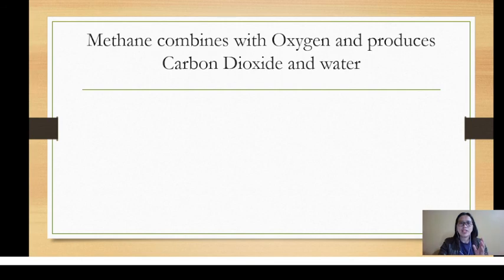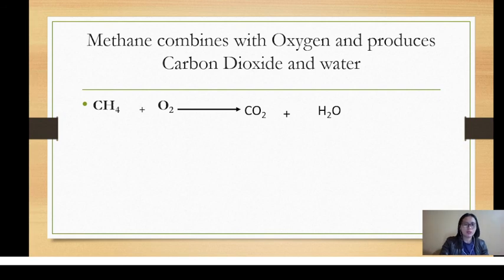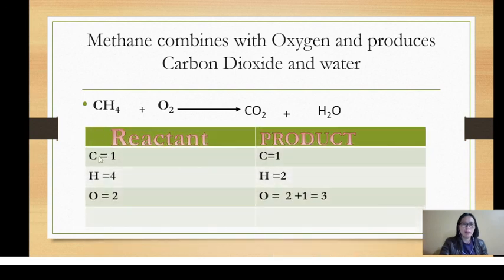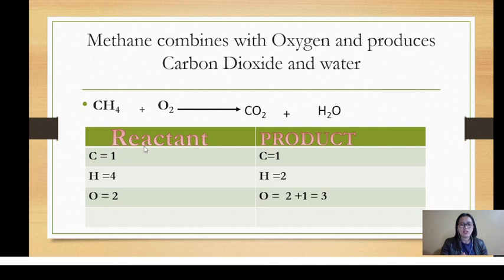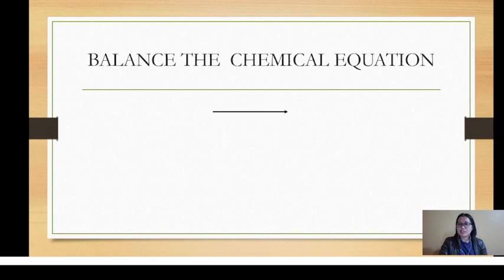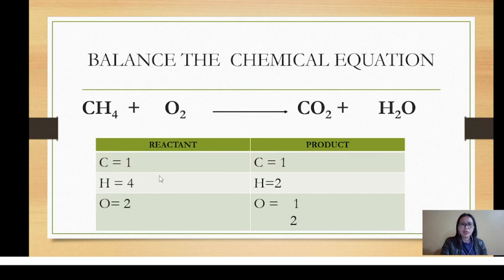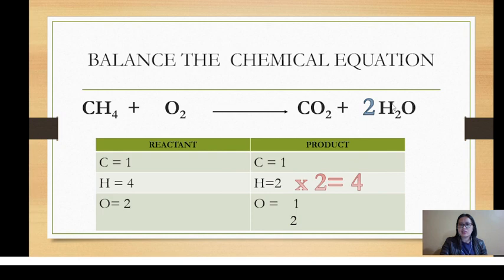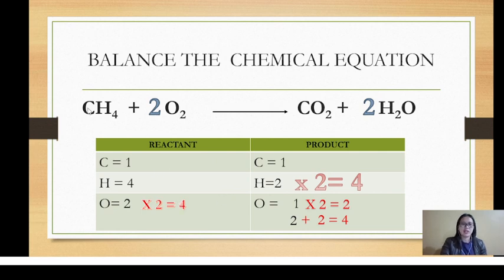BALANCING CHEMICAL EQUATIONS